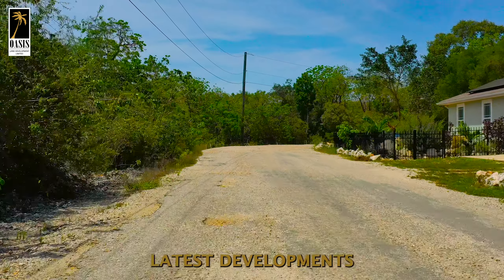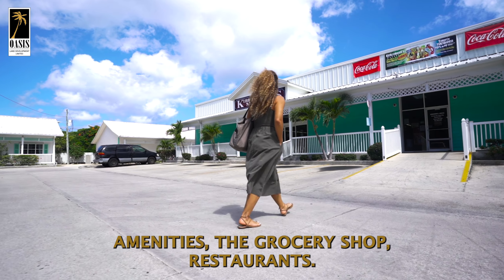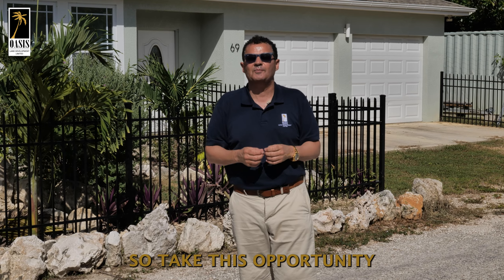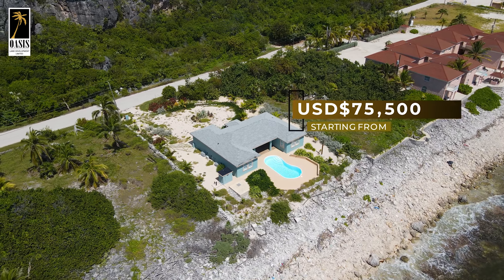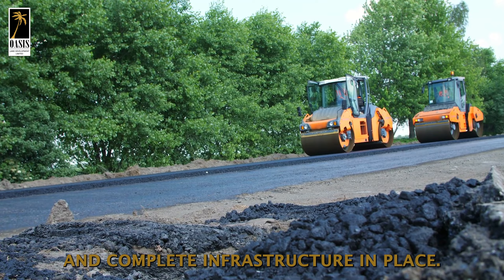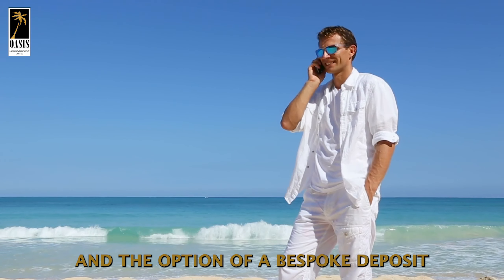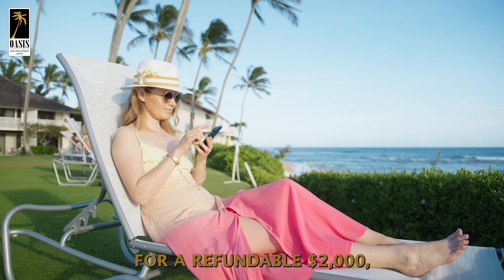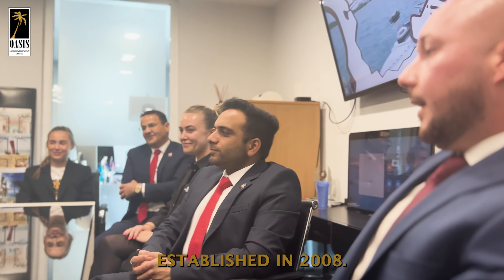Brac Beauty: A Unique Freehold Development in the Heart of Cayman Brac | Interest-Free Payment Plan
Looking to own land in the breathtaking Cayman Brac? 🌴 Brac Beauty offers freehold land with outline planning permission and complete infrastructure—perfect for building your dream home or vacation retreat.

Here’s why Brac Beauty stands out:
 ✅ Prime location – Just 10 minutes from Cayman Brac’s International Airport.
 ✅ Lots starting at $75,500 USD – Minimum 10,027.5 sq. ft.
 ✅ Fully developed infrastructure – Roads, utilities, and amenities ready to go.
 ✅ Flexible payment options – 0% interest-free payment plan for up to 5 years.
 ✅ Bespoke deposit options – Tailored to suit your needs.
 ✅ Reserve your lot today – Fully refundable $250 reservation fee holds your lot for 10 days while you complete due diligence.

This is your chance to own freehold land in one of the Caribbean’s most sought-after locations. Don’t miss out!

📞 Let’s Talk About Our Land in the Cayman Islands!
Ready to explore land ownership in the Cayman Islands? Discover how you can secure your own piece of paradise with flexible, 0% interest payment plans and no annual land or property taxes. Book a callback with one of our Senior Advisors today.

And 📘 Learn More About Buying Land in the Cayman Islands!
We literally wrote the book on it! Discover everything you need to know about securing your dream land in the Cayman Islands, including insights into interest-free payment plans, tax-neutral ownership and much more.

🌴 Explore Our Featured Lots – Your Dream Awaits!
Discover our latest land opportunities in the Cayman Islands. From stunning oceanfront locations to peaceful garden-view lots, all available with flexible, 0% interest payment plans and just a $250 USD reservation fee. Start your journey to owning land in paradise today!

Why Choose Cayman Island Land?
Flexible Ownership: Secure your dream plot with payments starting at just $900/month USD—0% interest-free!
No Annual  Landor Property Taxes: Enjoy stress-free ownership.
Thriving Rental Market: Cayman Brac offers 52 weeks of summer, making it a sought-after rental hotspot with high demand on platforms like Airbnb and VRBO.
Trusted Expertise: Oasis has helped purchasers worldwide secure their Caribbean dream for 16+ years.